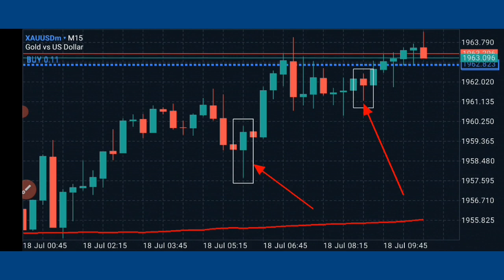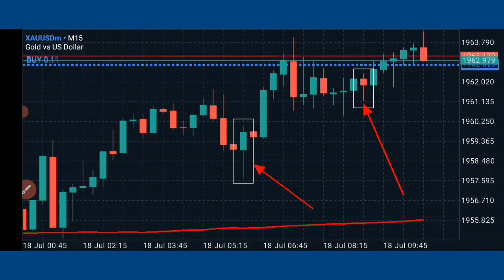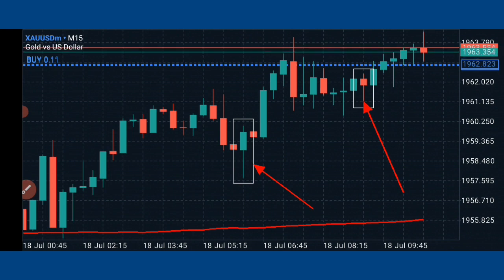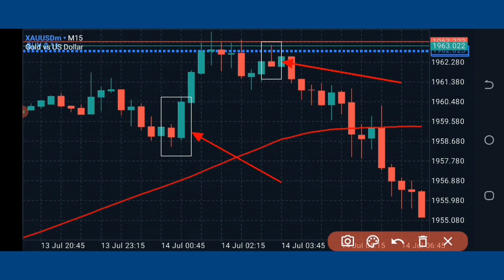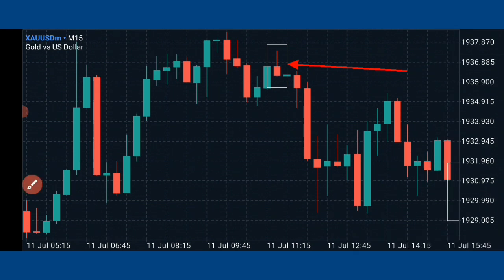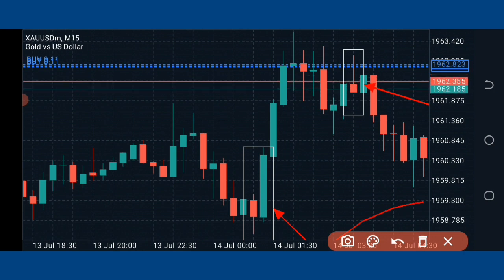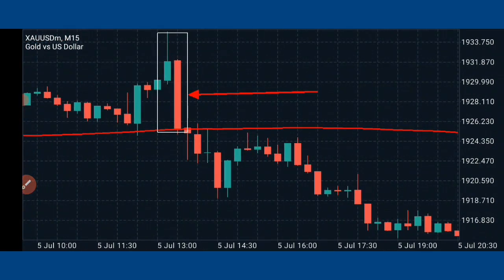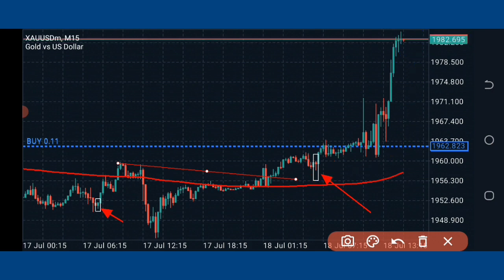4 MOST PROFITABLE CANDLES TO TRADE 2023 (WATCH TILL END)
For tips, set ups and questions with explanation,
Join us on telegram: Beginner Traders Lounge